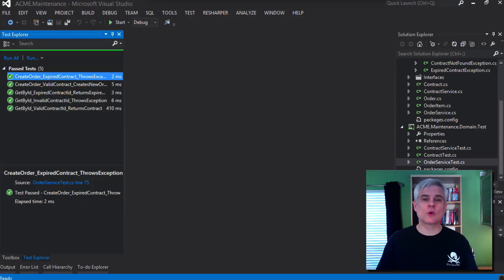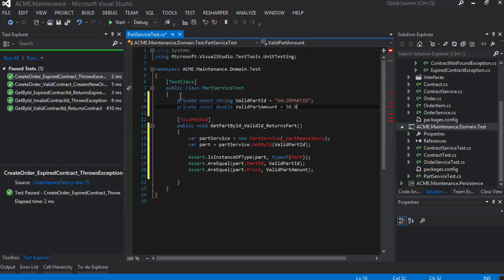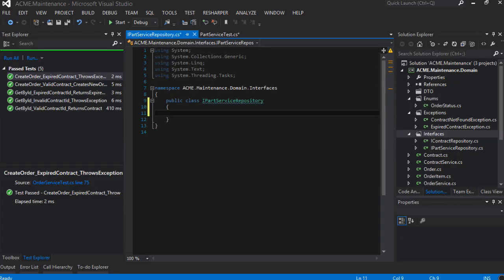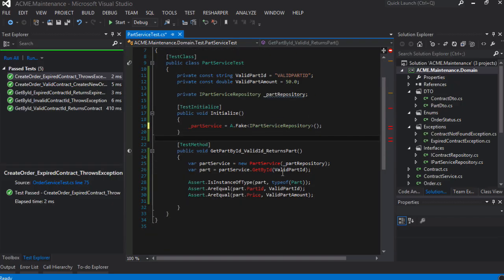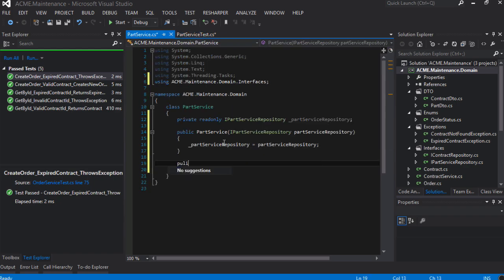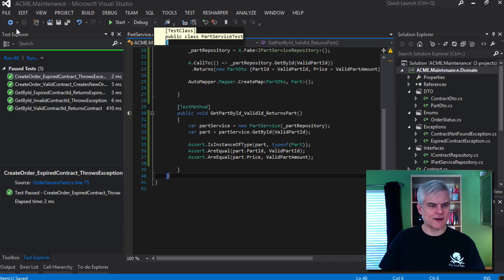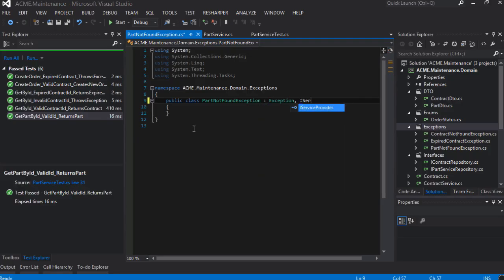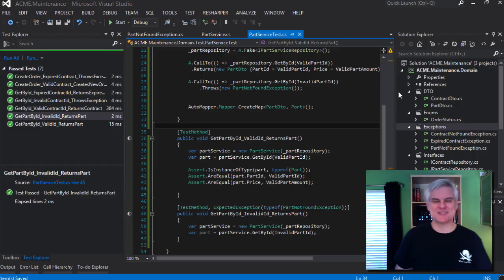Applied Architecture - Architecting the Domain Layer - Lesson 18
Lesson 18 - Getting Parts